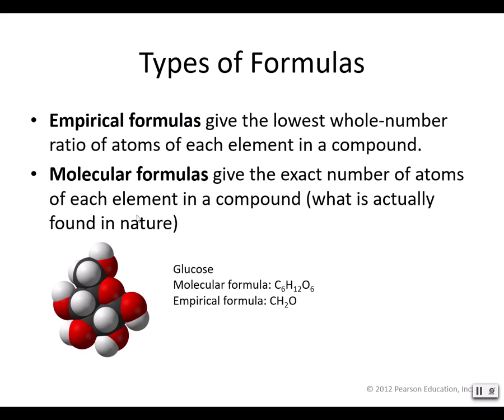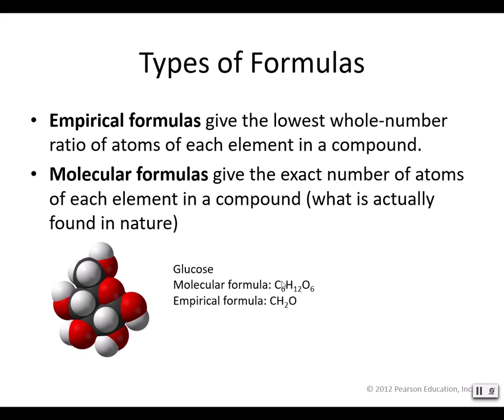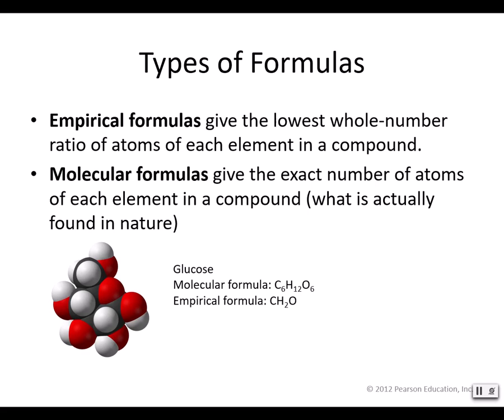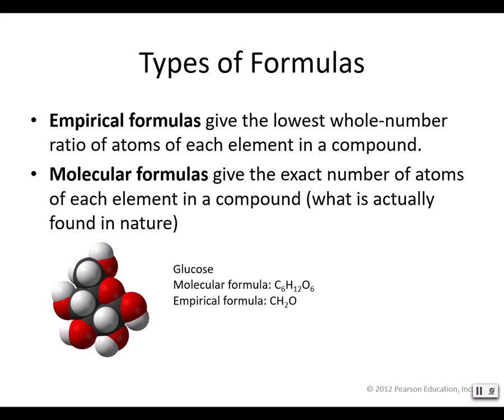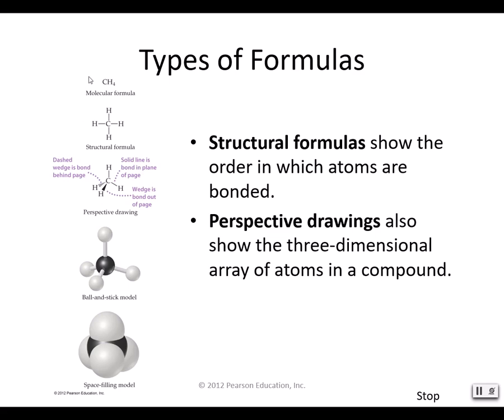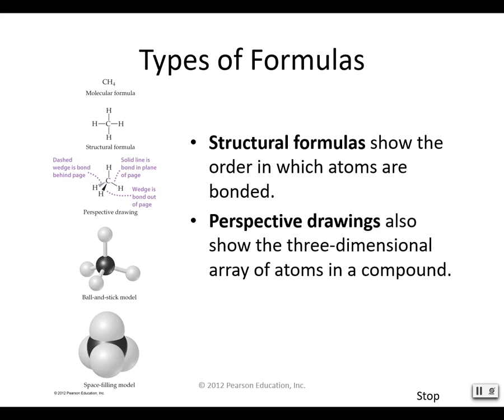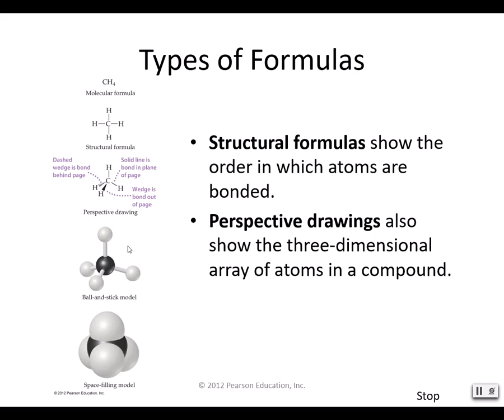Chapter 02 Part 08 - Types of Chemical Formulas